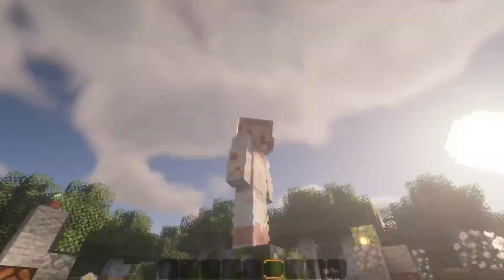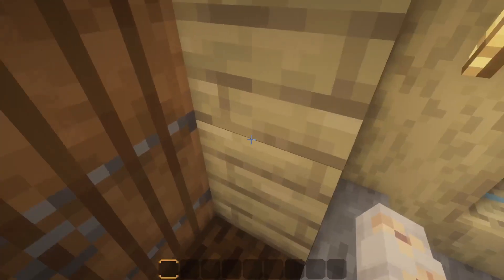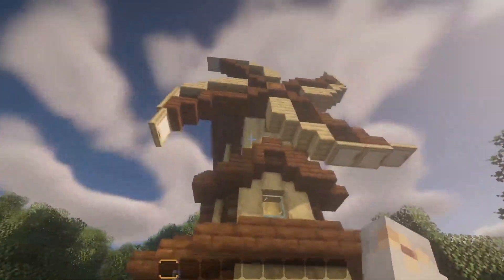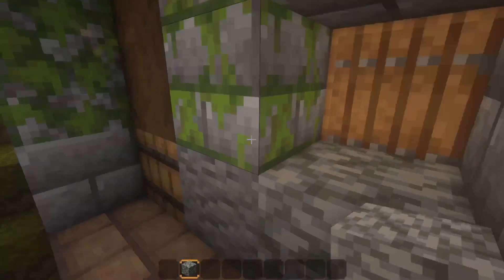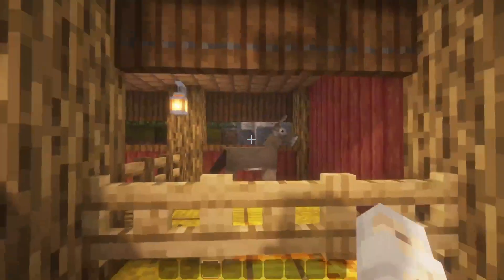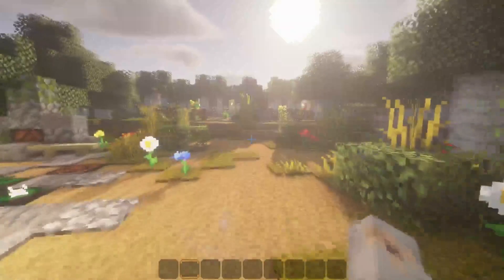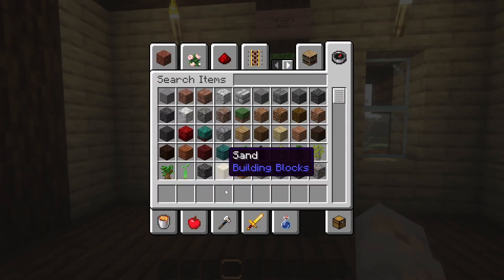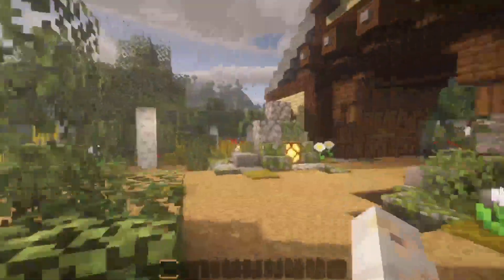The Tour ! - Minecraft 1.19 Build With Me | Ep. 9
Mods:
Better Animals Plus
Decorative blocks
Naturalist
Better Nether
Better End